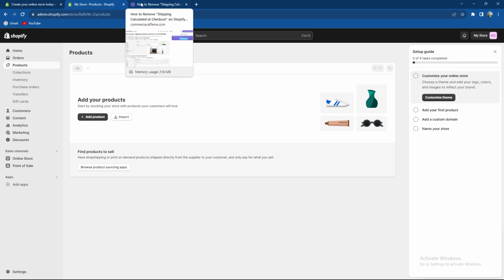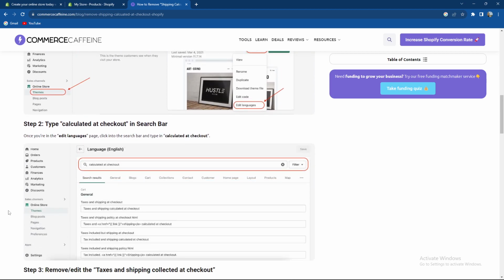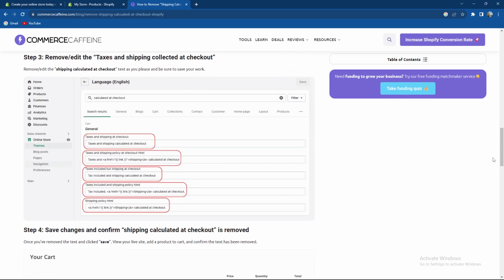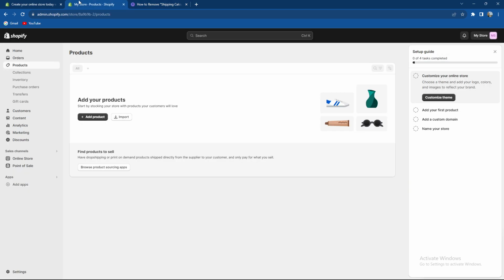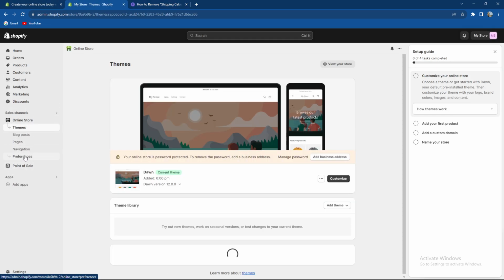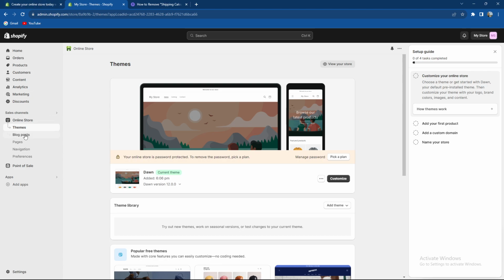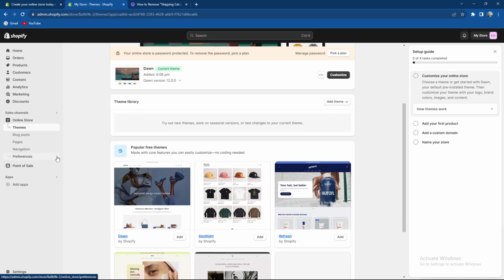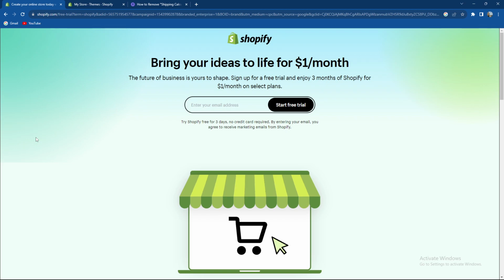How To Remove Shipping Calculated At Checkout Shopify (Quick Tutorial)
Today we talk about How To Remove Shipping Calculated At Checkout Shopify, so stay until the end of the video to see the full explanation.